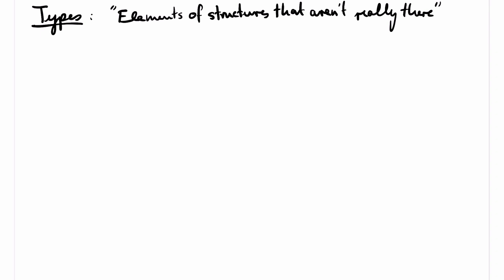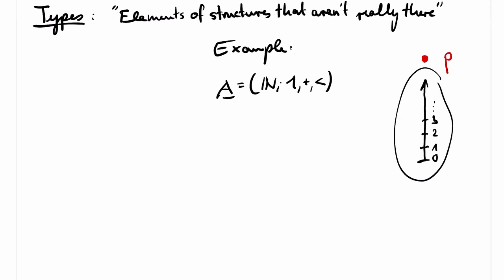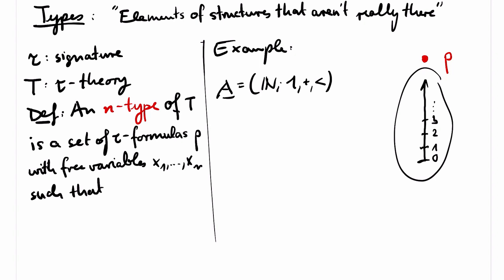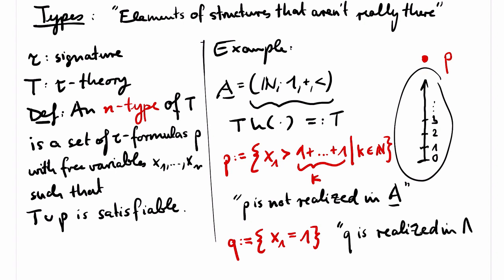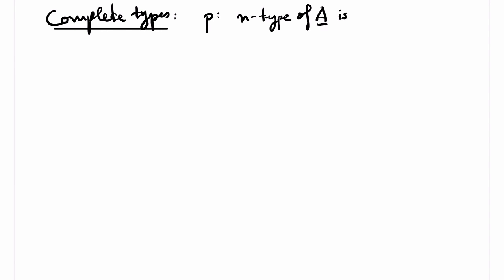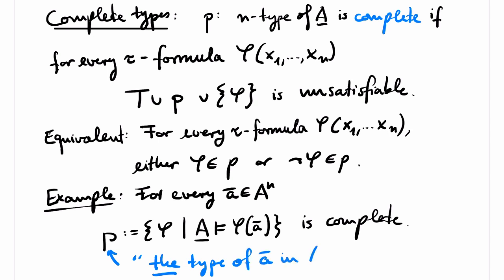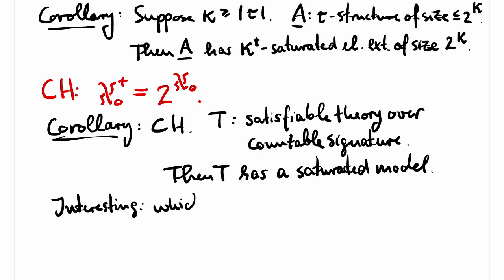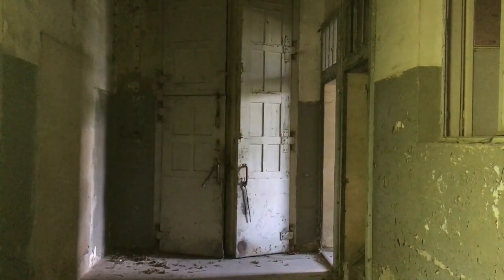Types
An introduction to types in first-order logic.